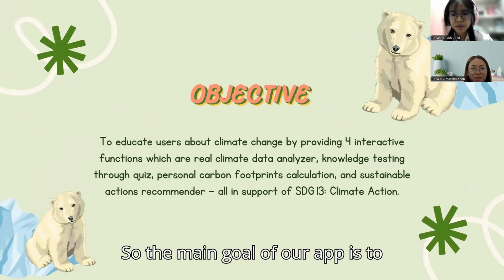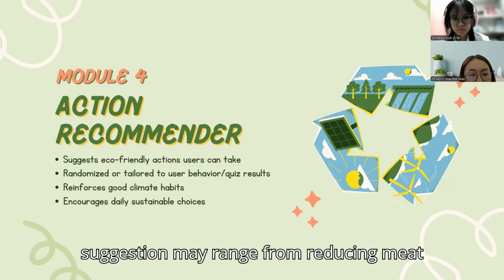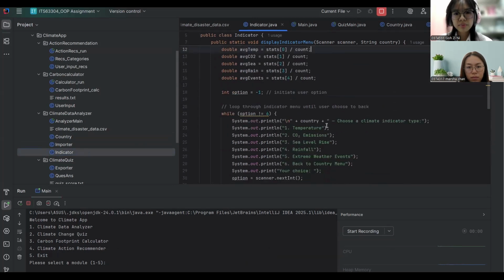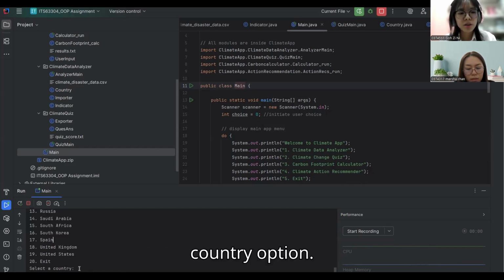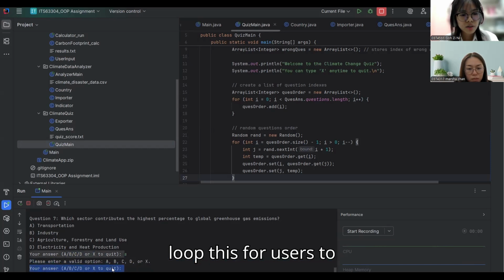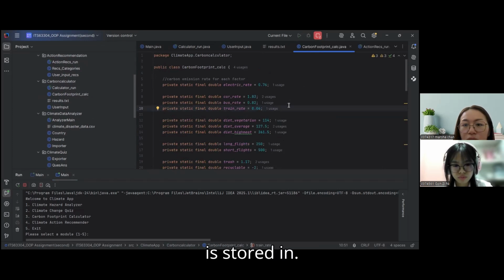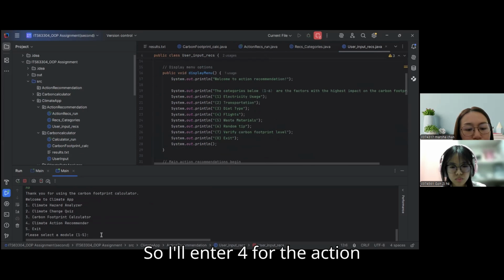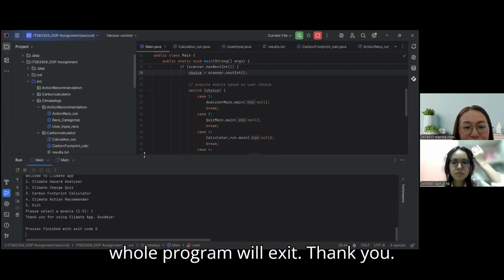GrpAsignmentVideo_ITS63304_Section03 Group7_0374561